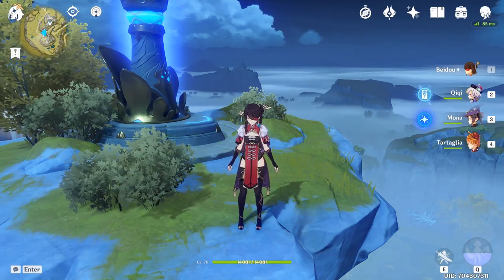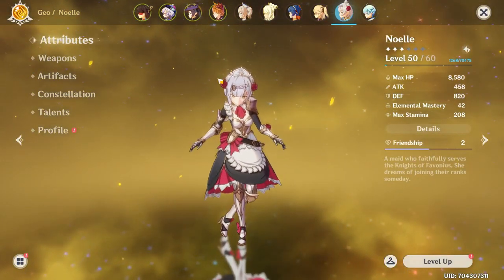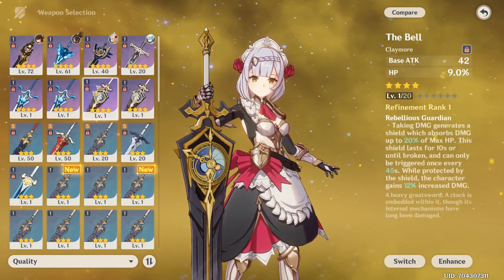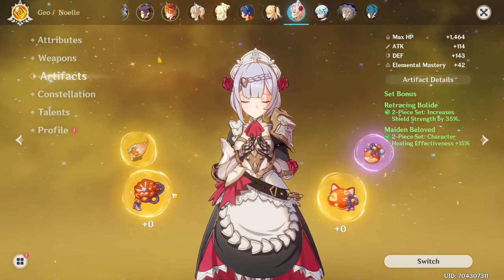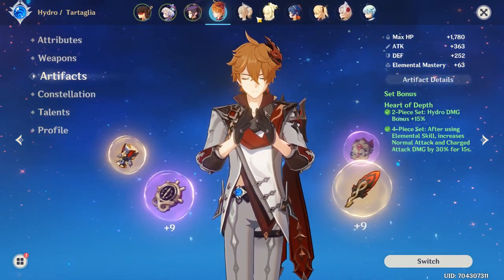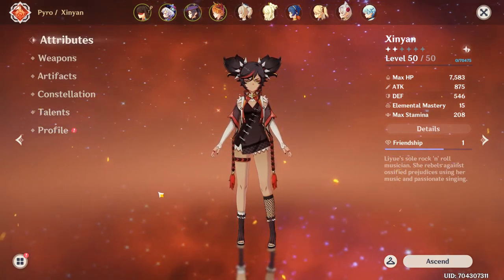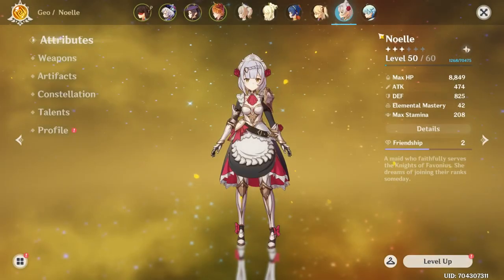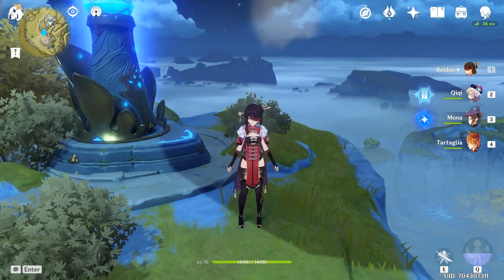Easy S+ F2P Noelle Support Build! (Genshin Impact)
With Noelle being on the Ganyu Banner, I've decided to show a F2P Noelle Build that you can try to make Noelle good with the Whiteblind Claymore!